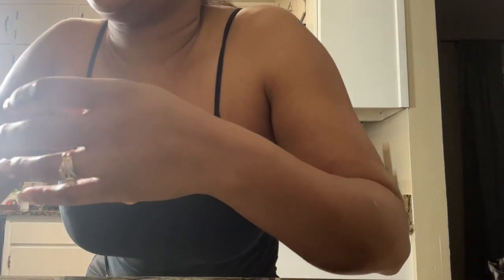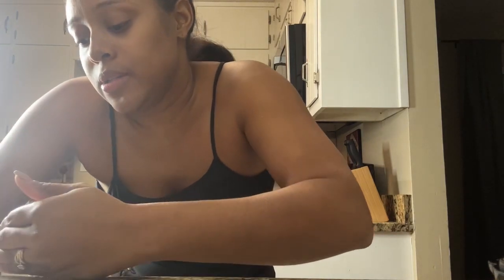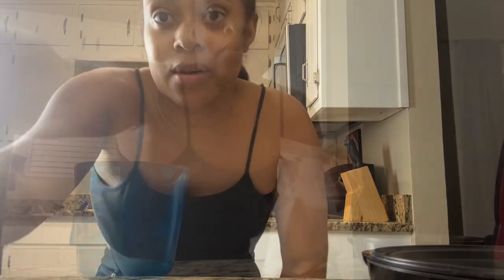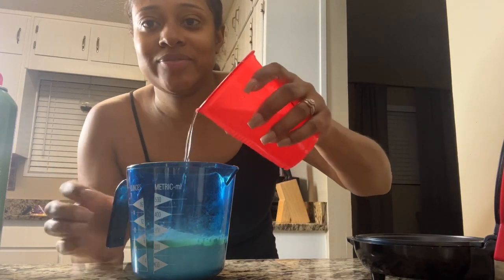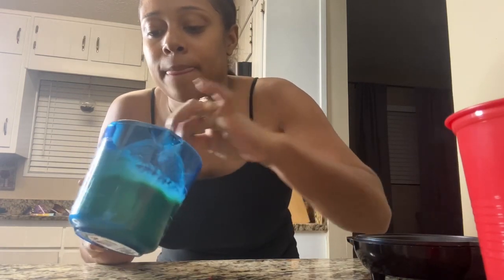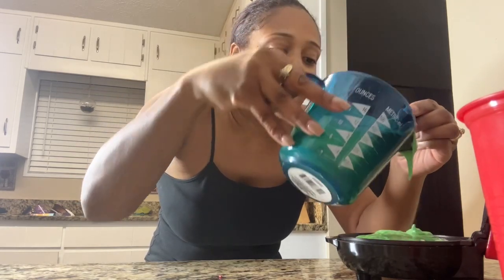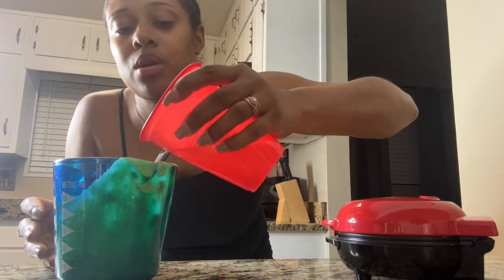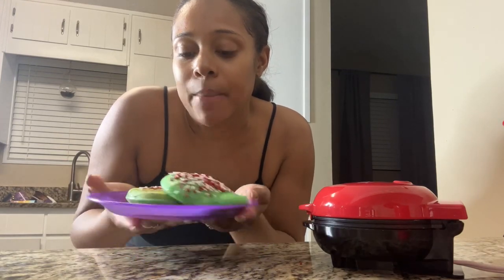MAKE CHRISTMAS PANCAKES!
✤ Welcome to  ''''Charm D'''
You’re definitely in the right place! I'm constantly giving you a variety of funny videos, family food items, dining at different restaurants, and giving you a chance to see. In this video. I bring life updates, work and back to the gym and travel moments  Vlogging life as, and mother of two beautiful girls, an entrepreneur, and a full-time content creator. I create family-friendly vlogs, home DIY’s, hair tutorials for natural curly adults and kids. Just for your enjoyment. I travel and travel with my daughter to different places. I do it for you by doing various funny videos. If you keep getting this kind of video then please give me support and suggestions. As per your suggestion, I can do videos regularly. I do different kinds of videos just for your enjoyment.

Feel free to give me support and suggestions, so that I can create great content! Only with your support can grow. When I travel to different parts of the country, I give you the opportunity to see them, for you to enjoy. If I get your support, I can make such funny videos. Thanks, everyone for watching my videos. See you again in the next video.
So, again thank you.
👉 This is great for the best Travelled... The famous We,
I'VE COME BACK! LIFE UPDATE...WORK & GYM '''Charm D'''. All persons will find benefit in this channel.

⭐ohiostateunivwraity homecoming # LIFE UPDATE '''Charm D'''COME BACK! LIFE UPDATE..

⏰ Video Duration: 16:21
0:00 Hi

Thank you for supporting “  I'M COME BACK! LIFE UPDATE...WORK & GYM '''Charm D'''

📺 Watch my previous videos and next videos 📺